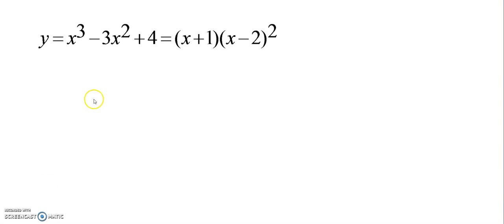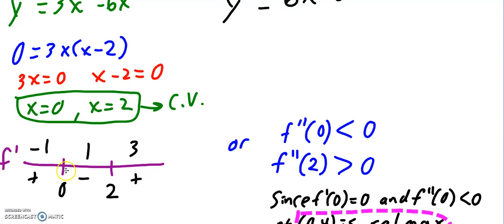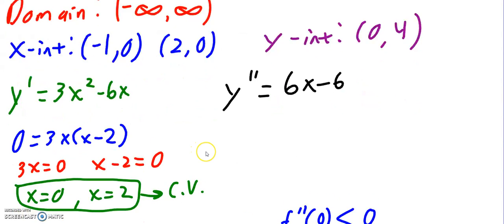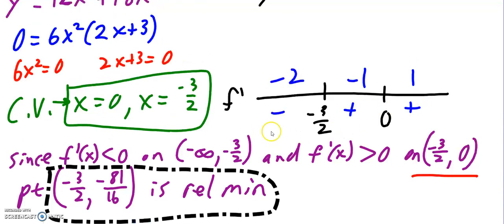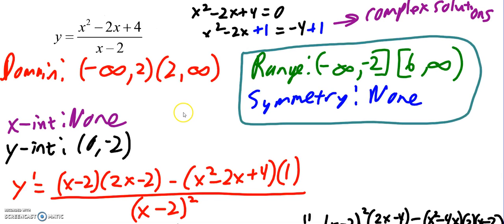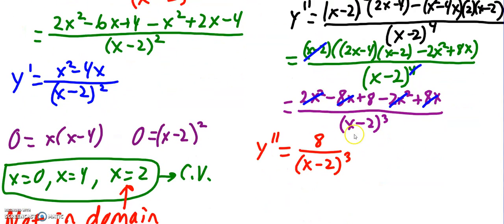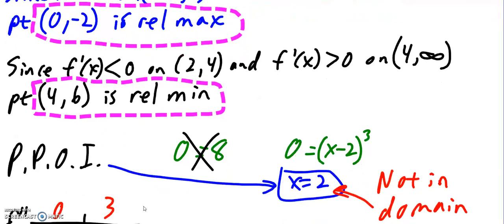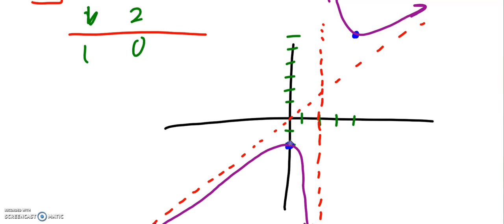Curve Sketching with derivatives part 1